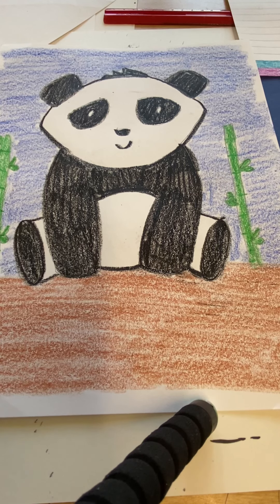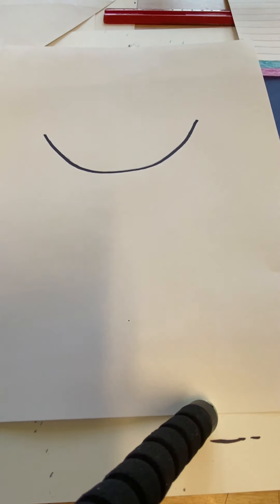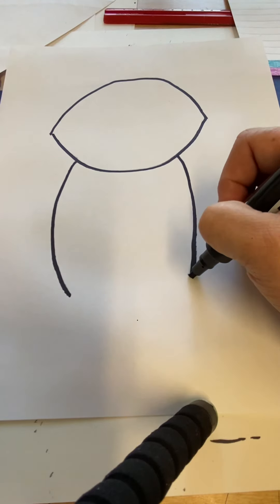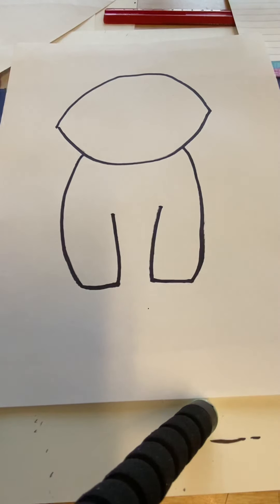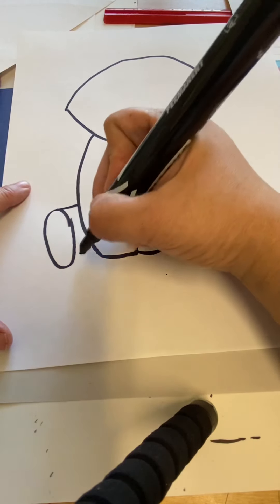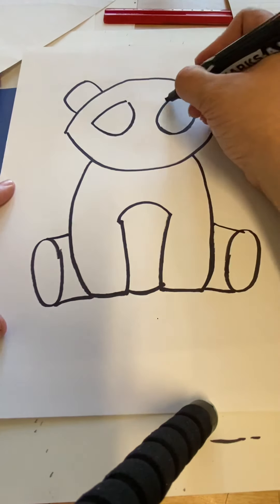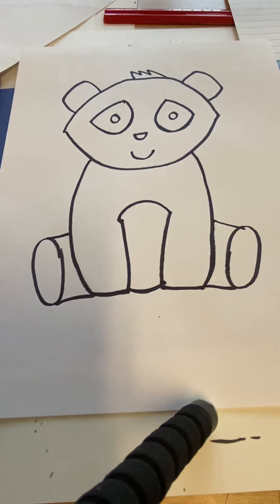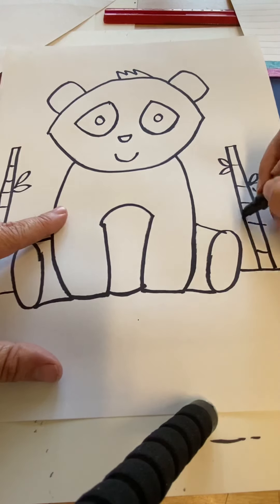Draw a panda